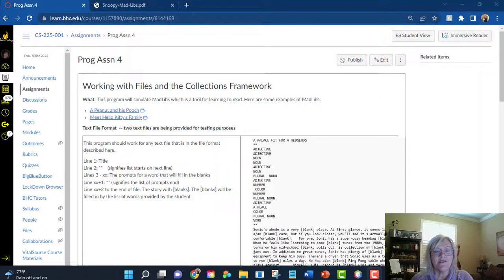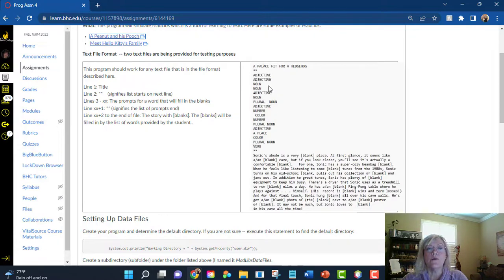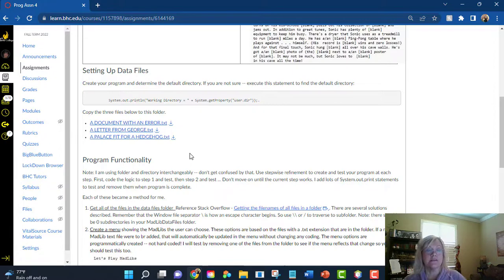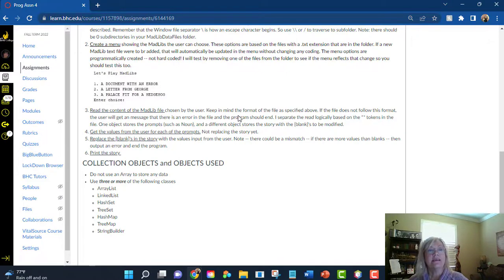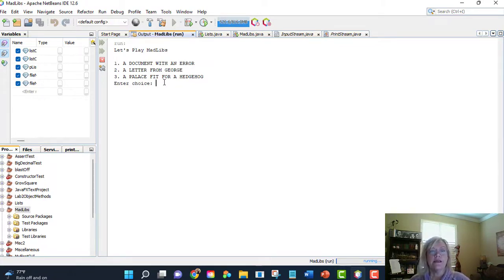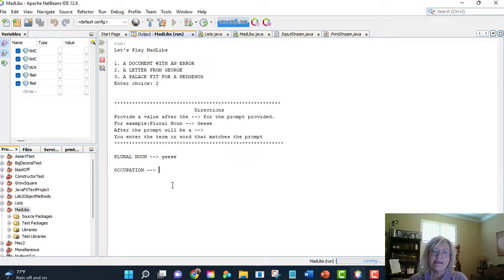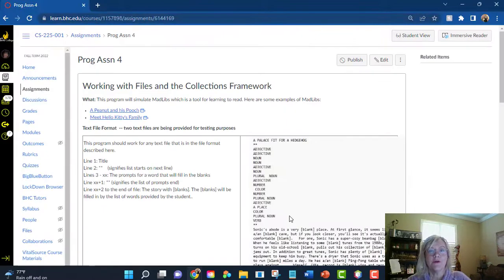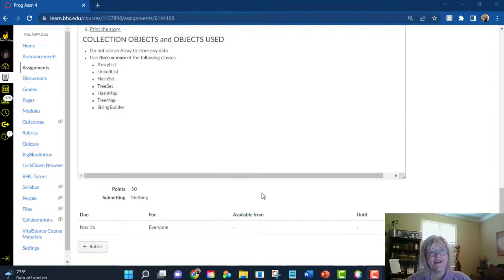StringBuilder Files and Collection Framework Program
An overview of program 4 requirements